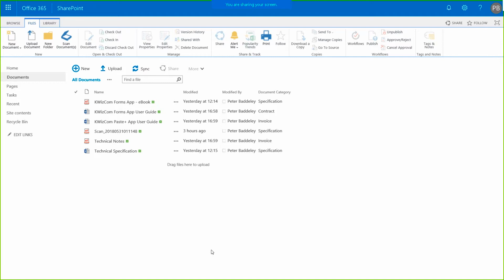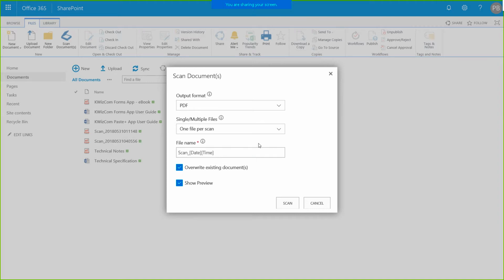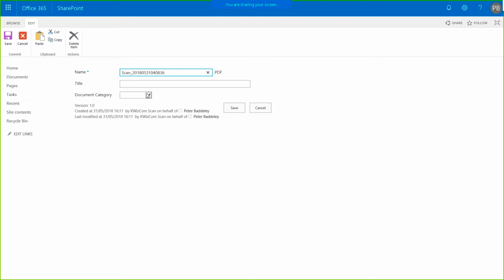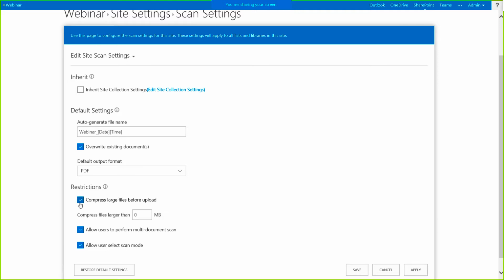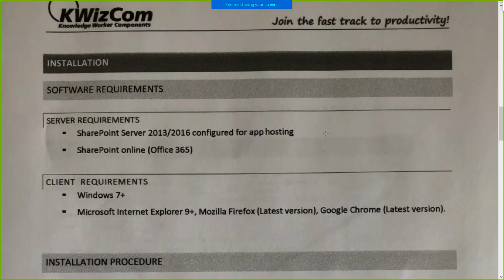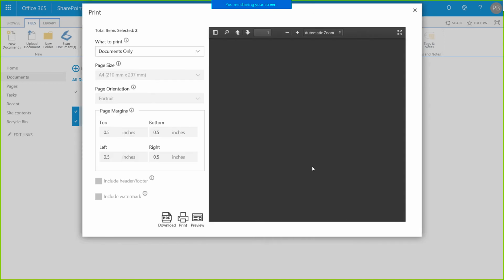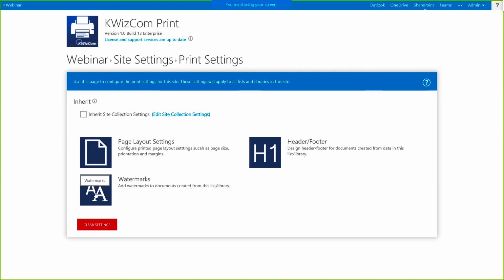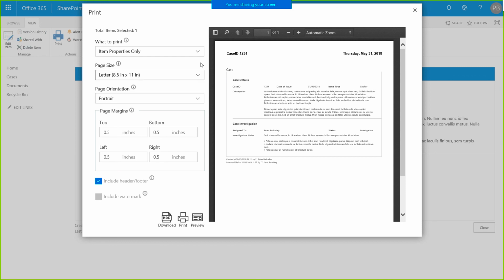Scanning & Printing in SharePoint Online Made Easy by Peter Baddeley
SharePoint Expert from the UK Peter Baddeley, demonstrates real life scenarios on how KWIZ's Scan simplifies the process to create documents in SharePoint Online by scanning papers into a single or multiple pages, including advanced options like OCR. Additionally, Peter illustrates how KWIZ Print can be used to address the limitations of Print in SharePoint, including merging multiple documents and printing List Items.